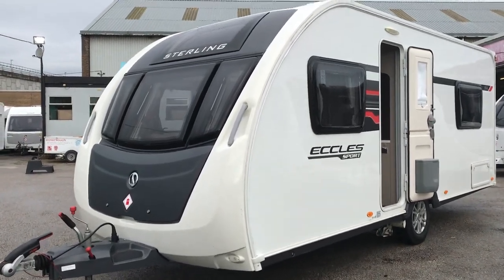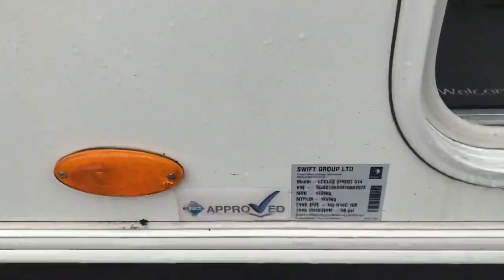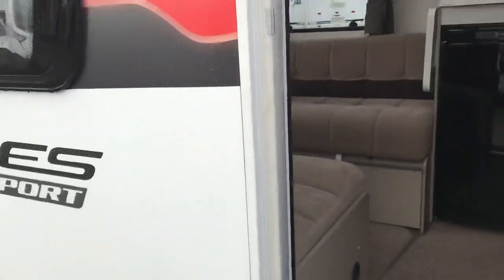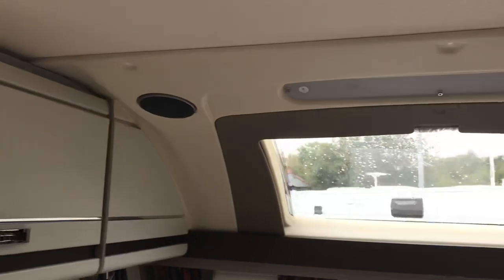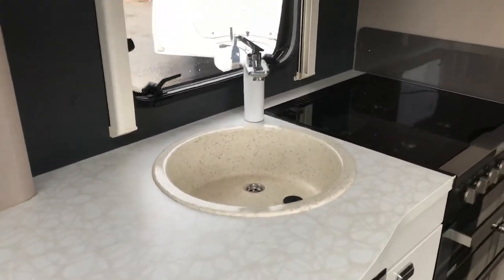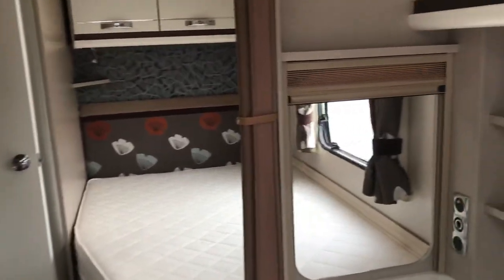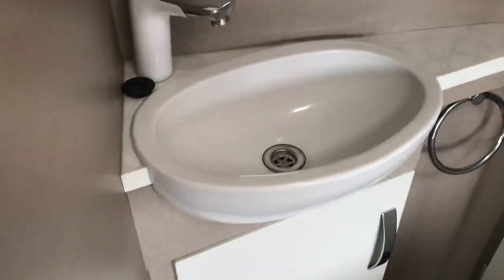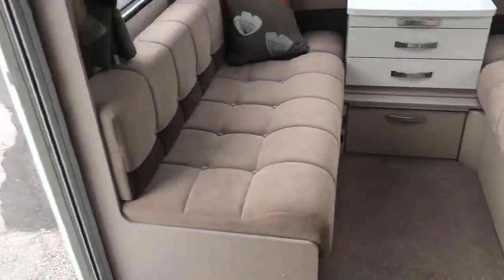Sterling Eccles Sport 514 2014 for sale at North Western Caravans £12545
Sterling Eccles Sport 514 2014

ATC ,AL-KO wheel lock and Swift Shield Fabric up grades included.

How’s this for value? In Swiftspeak, Sport denotes more wallet-friendly – and, just as critically, lighter – versions of its ever-popular Challenger SE series. However, the two ranges do not mirror each other and, as a big “for instance” – the 514 reviewed here is an exclusive layout to the 2014 Sport

Indeed, 2015 sees Swift cropping the Sport to eight models – there were ten last time around, but only the fittest survive here. This is not a layout you’ll see so much these days generally, either, although it’s very much the floorplan that got the UK market interested in the concept of permanent beds.

The rear double here – referred to as a French bed because of its cutaway lower section, which allows easier access to the washroom adjacent – took some time to be accepted in the UK, despite huge success in other caravanning countries.  Perhaps of more import is the acronym SMART, for the latest way Swift makes its bodyshells. The timber-free construction technique, with ten-year warranty, is into its second season now.

The distinctive Challenger Sport looks remain, too, and the decals have had but the slightest of changes, although these Scorpion alloy wheels are new (and exclusive to Swift). Also new here is the one-piece door, while there’s a 40W solar panel on the roof for this season.  You’ll also notice some further updates as soon as you enter. There’s the new Aralie Sen furniture finish, complemented by a chrome finish to the electrical switchgear and locker door handles. Latest upholstery is called Zimba, although there are a couple of alternatives, too. But it’s also the measurements that matter. That rear double is a generous enough 1.98m x 1.33m (6ft 6in x 4ft 4in), and it benefits from a super-comfy Duvalay Duvalite mattress (another Swift exclusive)

At the front, you’ll also get a double of 2.02m x 1.53m (6ft 8in x 5ft), although as singles they’re just 1.53m (5ft) and 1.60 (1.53), nearside and offside respectively. That, of course, means short settees in day mode, although the angled cushions at the far ends are ideal for lying back on, for example for watching TV. Interior lighting is all LED now, too. Heating and hot water are courtesy of Truma’s Combi 4 system.

The kitchen gets the latest Aspire 2 full cooker from Thetford, alongside the usual Swift sink with add-on drainer arrangement. There’s also a Dometic fridge here (capacity is up to 110 litres, with removable freezer section), while general storage space also includes a dedicated cutlery drawer and handy worktop extension. And there’s a microwave.

Further along, and beyond the wardrobe, putting the handbasin outside the washroom of course frees up more valuable toileting and showering space. A folding door for the latter is an improvement, as is the more powerful, yet water-saving Eco Camel showerhead. The security conscious amongst you will be pleased to know that once again all new Swift caravans, including this one, are fitted with the Tracker Retrieve system, meaning it does qualify for a lower insurance premium. Somewhat surprisingly, although Swift competes almost head-on with the likes of Bailey and Elddis across the whole tourer market, there are no direct rivals to the Challenger Sport 514 from its usual adversaries.

Maximum weight here is 1,384kg, putting the 514 in reach of plenty of capable towcars without you having to go down 4×4 routes.

Despite its four-berth status, a layout like this will always find more favour with couples. That’s not to deny its appeal to families with two young (ie short) children. Or, perhaps most likely of all, you might want to invest in such a ‘van so that you can take your young grandchildren away. Or at least promise to! There’s also the Sterling Eccles Sport 514 – same ‘van, same maker, different looks inside and out. However, do look out for a generous choice of special editions versions from leading Swift dealers across the country – they may weigh a bit more, but more often than not they offer even greater value for money.

Verdict: Keenly priced but far from missing out on specification

Plus: Logical layout, modern updates

In-a-nutshell: A more than competent all-rounder that keeps weight down and specification up